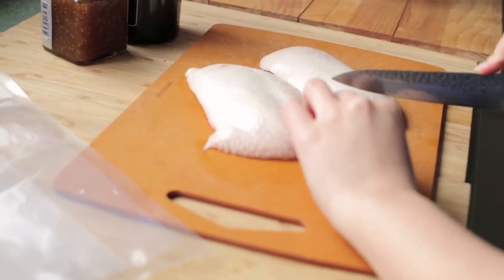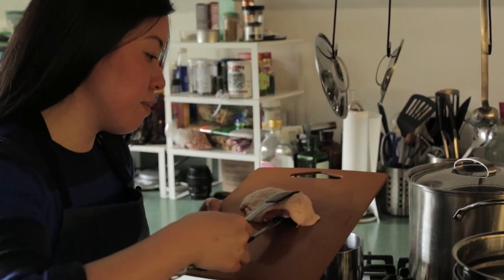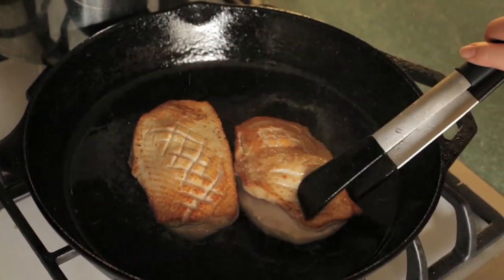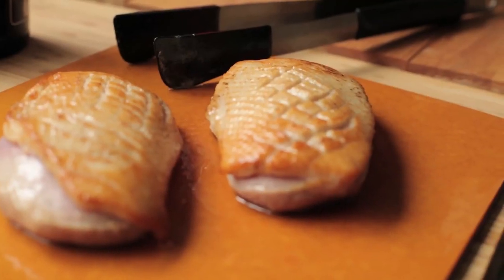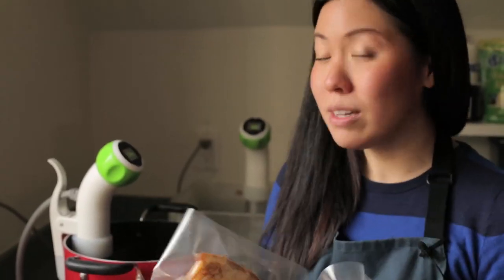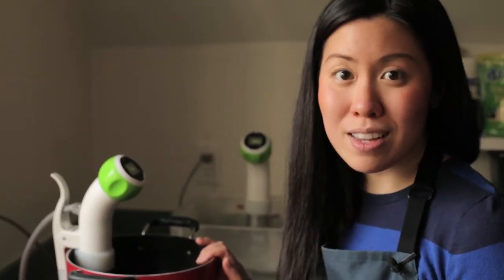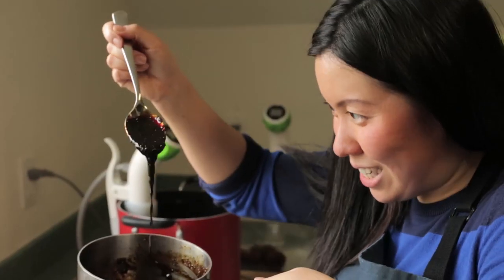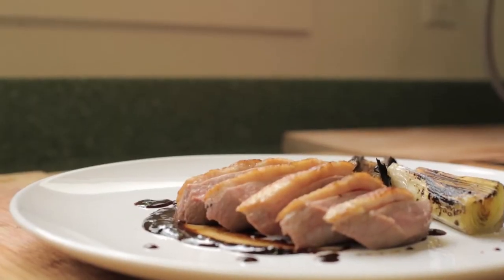Sous Vide Duck Breast with Fig & Balsamic Reduction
We got two lovely duck breasts from Maple Leaf Farms so of course we had to sous vide them! We paired them with a nice balsamic and fig reduction and some charred leeks. It. Was. Amazing.

Full recipe:

Serves 2

Cook time: 2 Hours Sous Vide

Cook’s note: Greens are a great side to this recipe, in the picture we serve ours with charred leeks.

Ingredients:

-2 7.5oz Duck Breasts (We Used Maple Leaf Farms)
-1 Tablespoon Fig Jam
-1/2 Cup Balsamic Vinegar

Steps:

1. Set up Nomiku water bath and turn temperature to 54°C (129.2°F).
Score the skin on the duck breast taking care not to cut too deep and hitting the flesh. Heat a cast iron pan on medium-high and sear the duck breast skin-side down until fat starts to render out and the skin turns light brown, around 4 minutes.
2. Remove duck breast from pan and seal in a vacuum-seal bag or a freezer safe zip bag using the water displacement method. Sous vide in the water bath for 2 hours.
3. 20 minutes before the duck comes out of the water bath, in a small sauce pan on medium high - bring balsamic vinegar and fig jam to a slight boil then turn the heat down to low. Simmer until reduced by half. Remove from heat.
4. Remove duck from water bath and pat dry. Season with a salt to taste. Sear skin-side down in cast-iron again to render out the last bit of fat and to crisp up the skin so that it is a golden brown color.
5. Slice up the duck breast and serve with a drizzle of the fig and balsamic reduction.